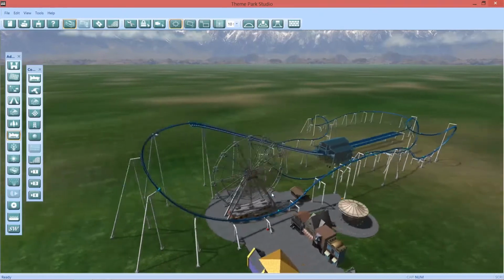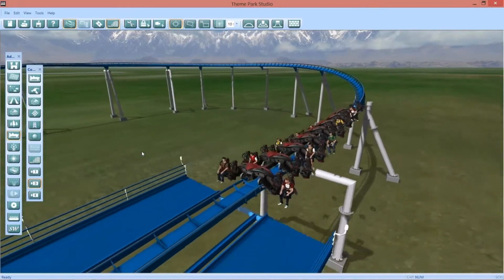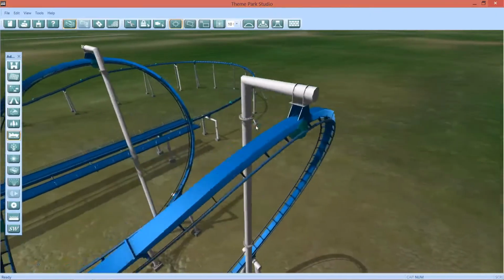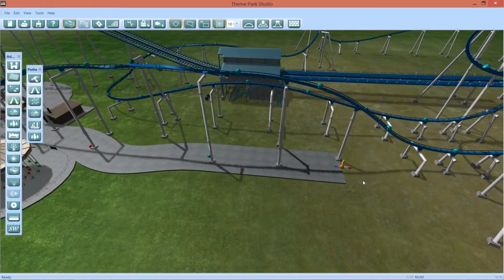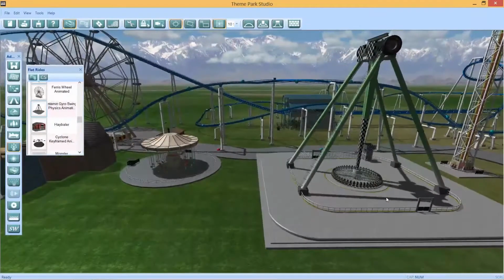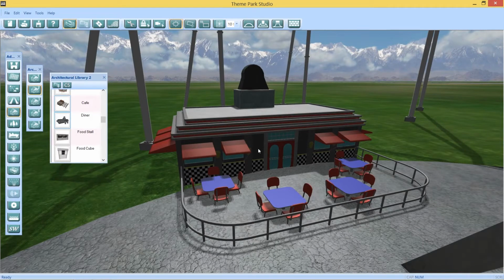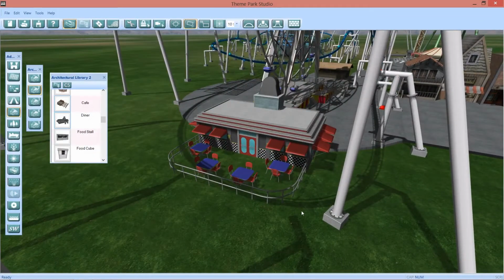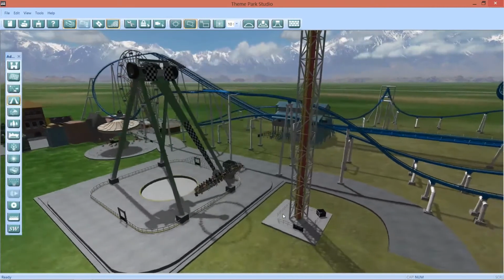Theme Park Studio - Building a New Park Part 3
I begin to add some flat rides to the park to make it even better! I had plans on making this a more compact park where rides interact more. keep watching for more theme park studio videos!